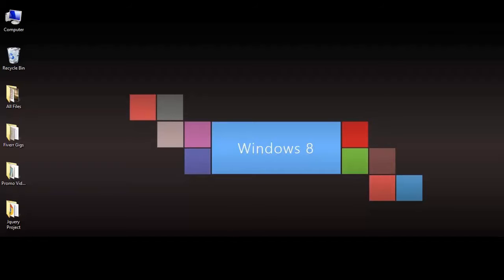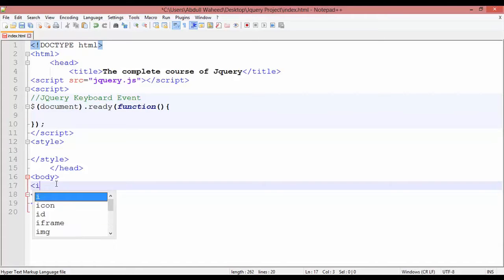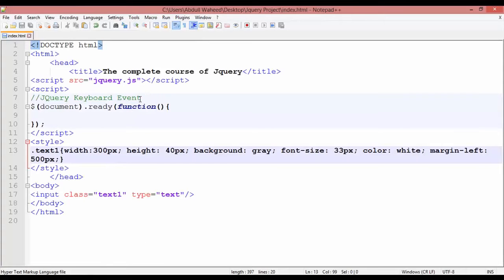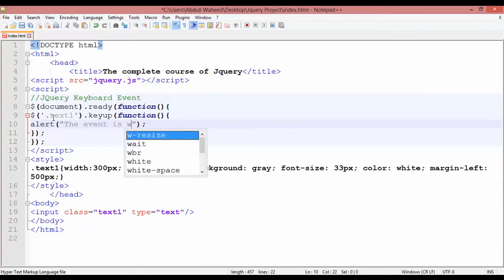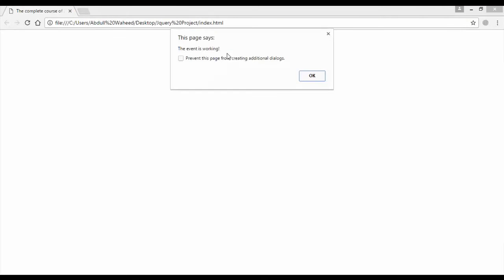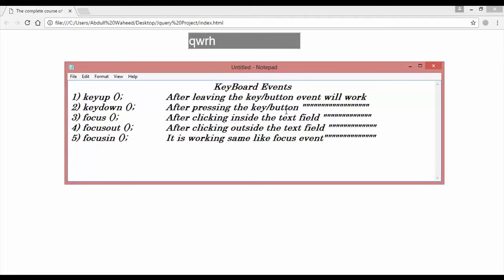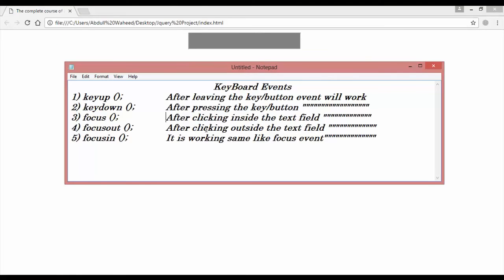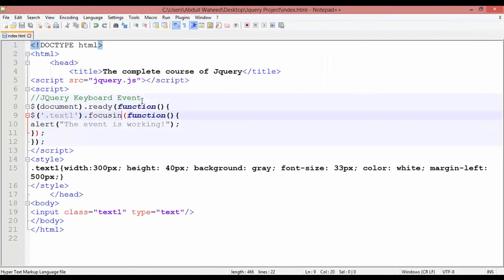Lecture 5 Tutorial JQuery Keyboard Event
Tutorial Programing JQuery for Dummies